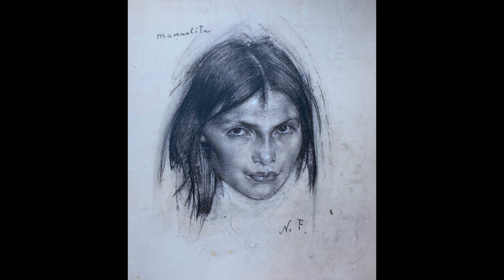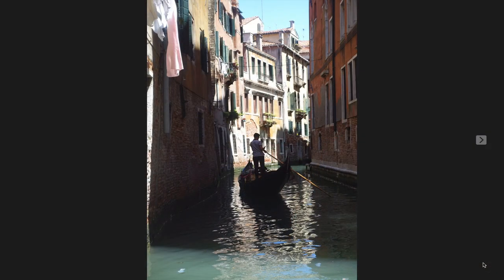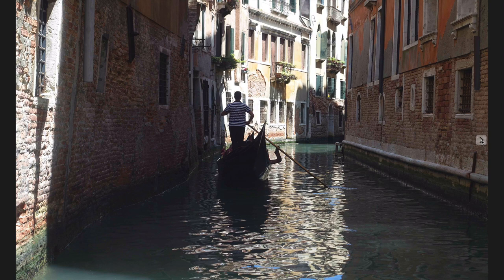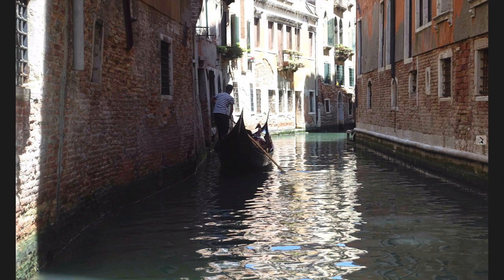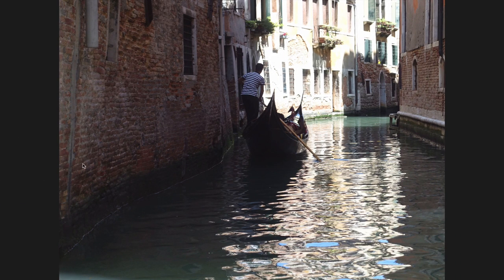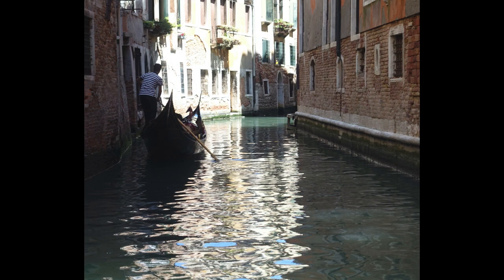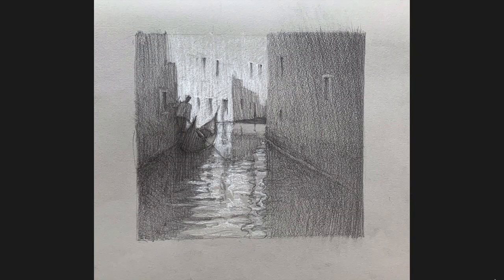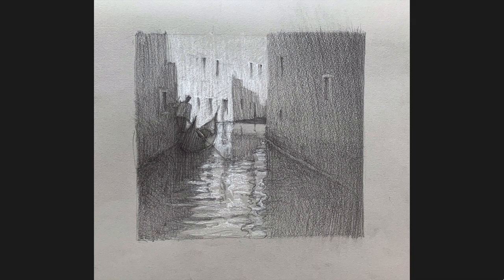How to Draw Venice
OK, Venice, Italy is a pretty big place! With a hundred thousand views of water, canals, gondolas, buildings, and people, how do you choose just one drawing to do? I wanted to show you my process for sifting through my photographs and then cropping my first choice.

This week I am drawing with pencil and white chalk on a toned paper. This allows for the tone of the paper to do some of the work of crafting the value masses.

The material list of supplies I used are:

2B Pencil. Mainly I use Staedtler Mars Lumograph
General's Charcoal White No. 558
Kneaded eraser
A mid-toned paper. At 6" x 6" you want a smooth untextured paper. If you use a Canson or Ingres the texture will be too noticeable at that scale.

In the video, I refer to the Russian artist Nicolai Fechin as an example of letting the tone of the paper do a lot of the work.

I hope the process about why and how I choose & crop a particular scene of Venice, Italy sparks some creativity and inspiration for yourself. I always enjoy explaining the preparation I do to ensure my drawing is exactly how I want it, with drama and value masses in mind. Next week, I will do a painting of this drawing, so look forward to that.